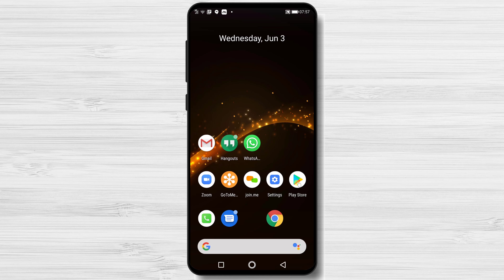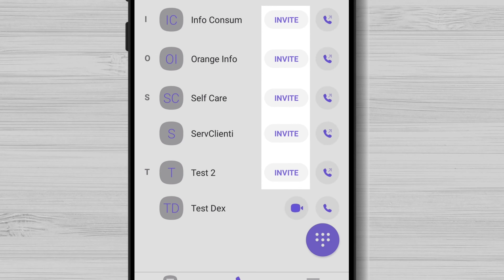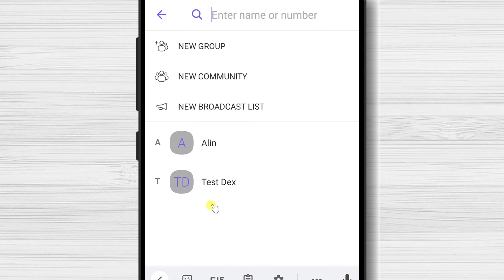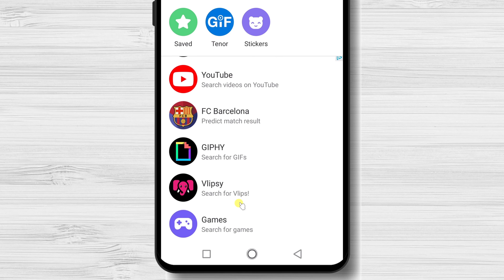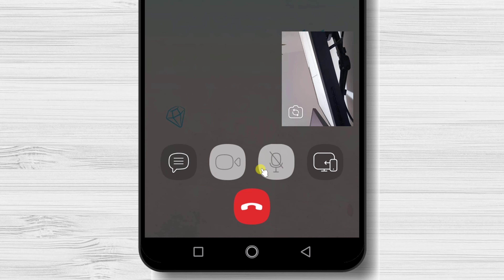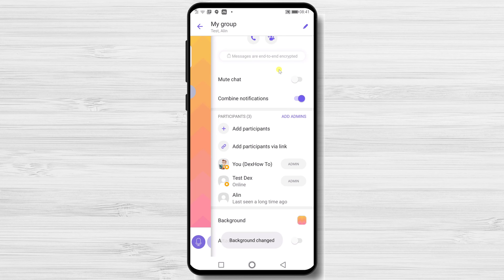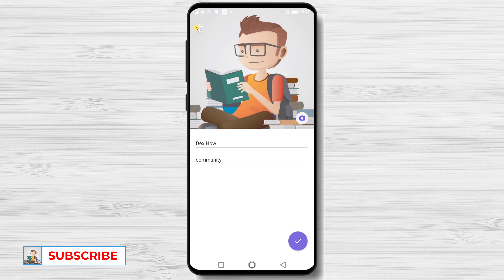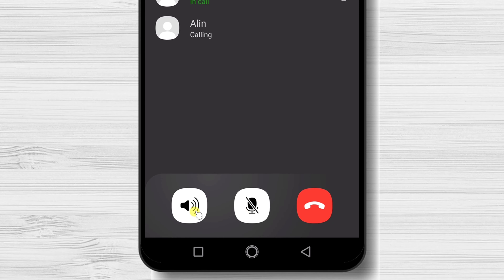How to Use Viber on Android (Samsung, Huawei, Motorola, Xiaomi and other)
In this comprehensive tutorial, we'll show you how to use Viber on your Android device like a pro. Whether you're new to Viber or want to explore its advanced features, this video has got you covered. From setting up your account to making voice and video calls, sending messages, and customizing your experience, we'll walk you through everything you need to know.

0:00 Introduction
0:23 HOW TO INSTALL AND CREATE AN ACCOUNT
3:44 HOW TO ADD CONTACT
5:14 HOW TO START A CONVERSATION
8:41 HOW TO MAKE A CALL
10:16 CREATE A GROUP
12:57 HOW TO CREATE A COMMUNITY
15:33 HOW TO MAKE A GROUP CALL

📱 Learn how to download and install Viber on your Android device effortlessly.
💬 Discover the various messaging features, including sending texts, photos, videos, and more.
📞 Make crystal-clear voice and video calls to your friends and family using Viber.
🔒 Master the art of privacy settings to ensure your conversations are secure and protected.
🌐 Explore Viber's additional functionalities, such as creating group chats and sharing your location.
🔔 Stay up to date with notifications, settings, and managing contacts on Viber.
🎨 Customize your Viber experience with themes, backgrounds, and personalized stickers.

Learn in this tutorial How to Use Viber on Android.